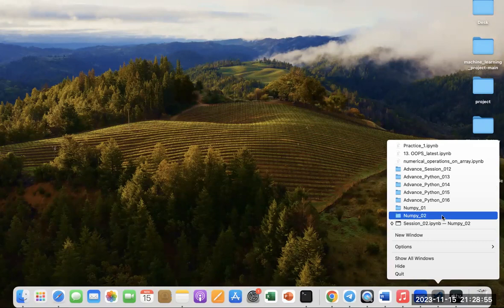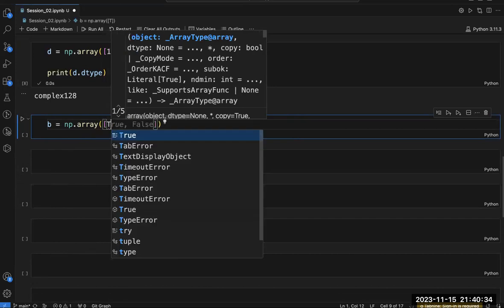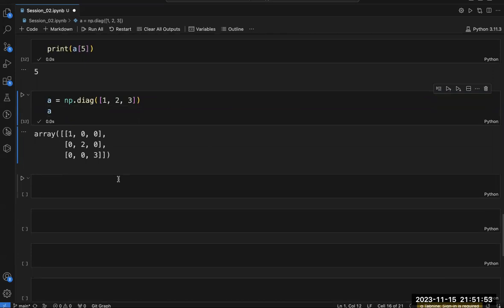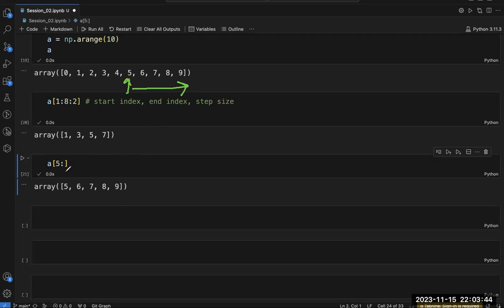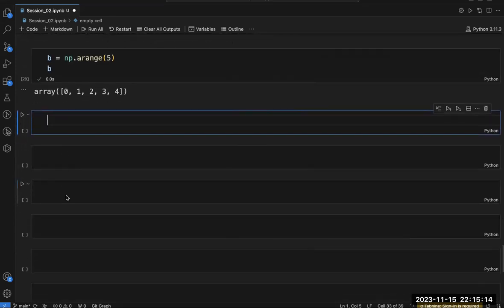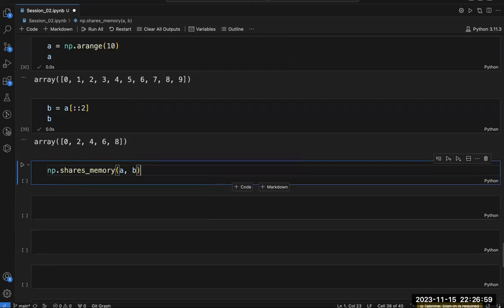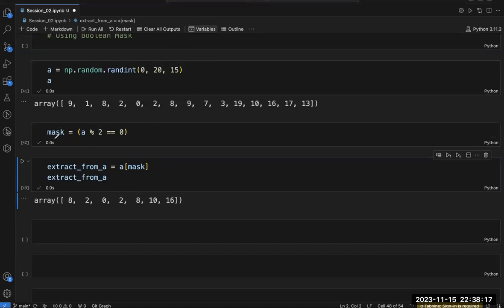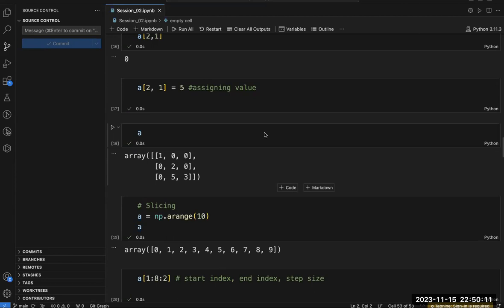Python NumPy Array Tutorial : Ep. 02 | NumPy for Data Science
In this Python NumPy Array Tutorial, we'll cover the basics of NumPy for Data Science.

Learn about basic data types, default data types for zeros and ones, boolean data type, complex data type and Built in data type character code such as string.

We have also explained Indexing in array, accessing value by index position in Multi-dimensional array, assigning values at any index position in Multi Dimensional array, array Slicing, and how to assign values in array by slicing.

Learn about Copies and Views in this Python NumPy Array Tutorial. Understand updating arrays in the shared memory location, forcing a copy, and using fancy indexing for data science applications.

Finally, We'll cover topics like indexing with masks and repetitive indexing enabling efficient data manipulation.

Master Python NumPy arrays with this helpful guide!

⏰Timestamp⏰

00:00:00     : Intro
00:01:11     : File Creation in VS code and last session recall
00:03:01     : Basic Data Type
00:07:55     : Default Data type for Zeros and Ones
00:10:56     : Complex data type
00:12:59     : Boolean data type
00:14:51     : Built in data type character code
00:18:45     : Indexing
00:23:14     : Access value in Multi-dimensional Array
00:28:47     : Assigning values in Multi Dimensional Array
00:31:01     : Slicing in array
00:45:45     : Assigning values in array by slicing
00:51:48     : Copies and Views
01:01:46     : Updating arrays in the shared memory location
01:03:21     : Force a copy
01:07:05     : Fancy Indexing using Boolean Mask
01:13:35     : Indexing with mask
01:16:56     : Repetitive indexing
01:20:11    :  Assigning new values at Multiple index Simultaneously
01:22:11    :  Committing code to gitHub
01:24:08    :  Doubts clearing and experience sharing

Recommended Resources:

***Books***

***Laptops***

***Hardware Setup***